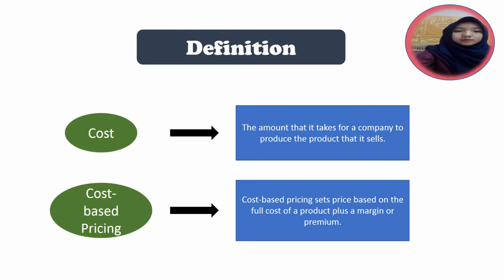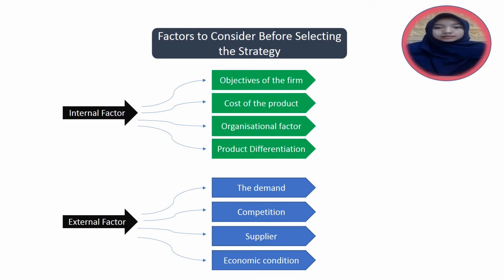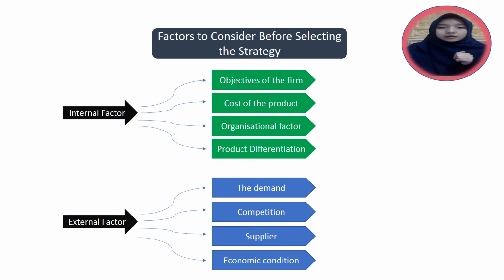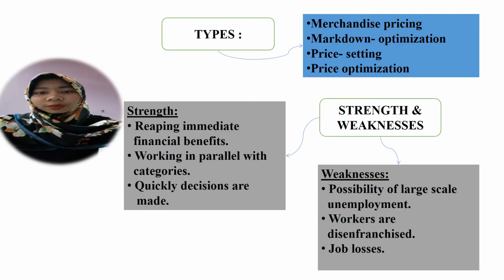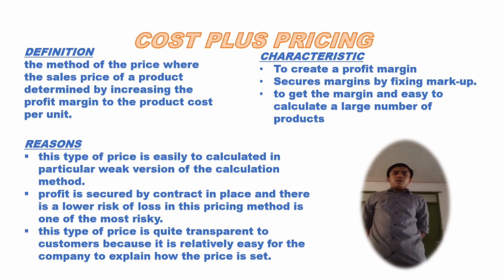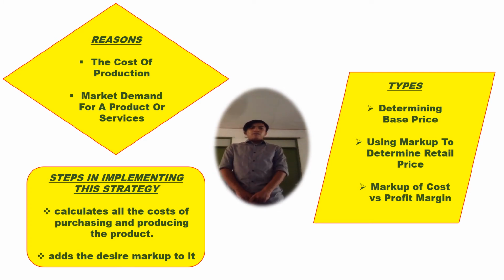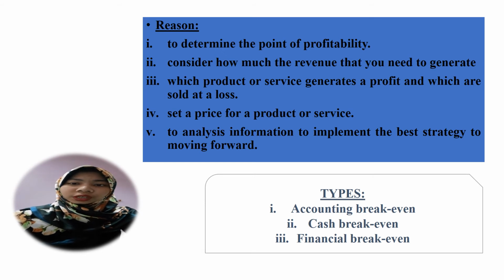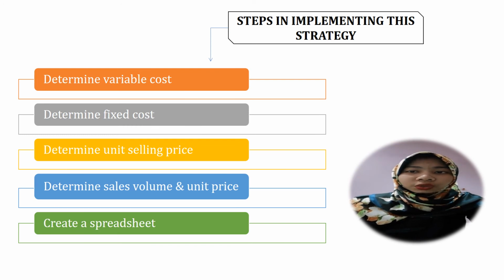Chapter 4 - Cost Based Pricing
UniKL Business School
Presentation For Subject Pricing Strategy and Tactics

Presenter:
Aizat Afiq
Syahril Deltean
Puteri Nurzulaika
Nur Azira